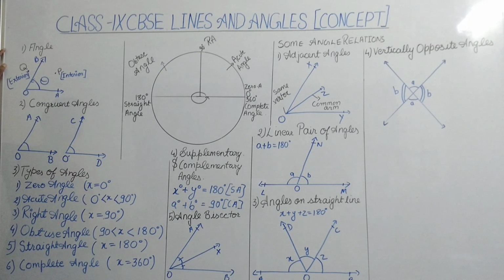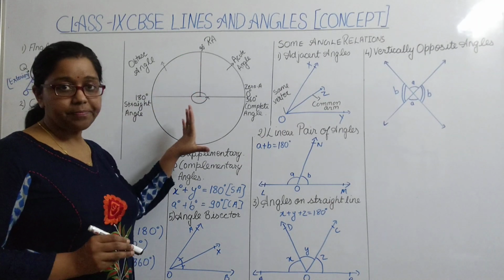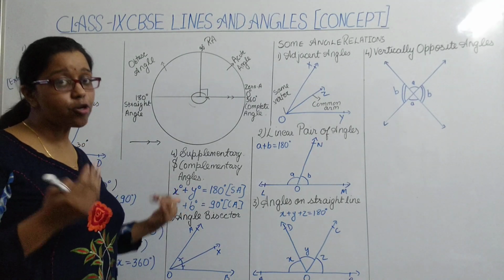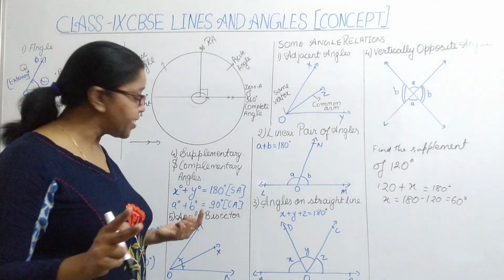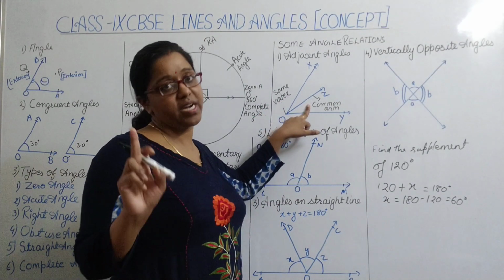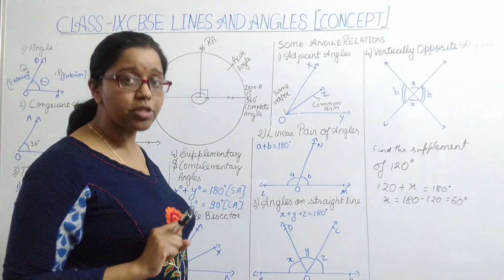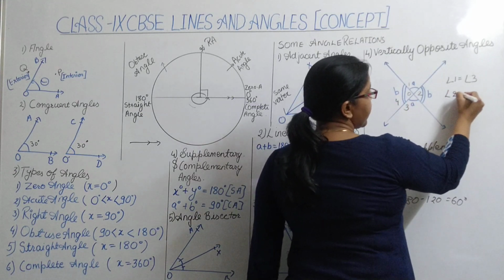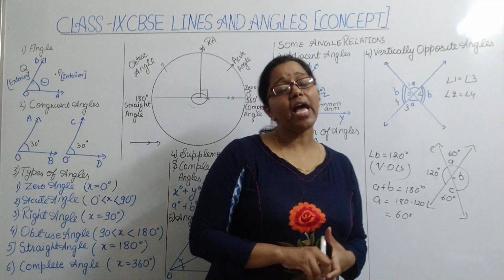CLASS 9th CBSE MATHS CHAPTER 6 LINES & ANGLES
EASE COACHING CLASSES | CLASS 9,10,11,12 |BY REENA GUPTA |EASE CLASSES BELIEVES IN TRUE TEACHING |ALWAYS WELCOME THE DOUBTS OF STUDENTS | STUDENTS CAN ASK THEIR DOUBT IN COMMENT SECTION | STUDENTS  ALWAYS GETS THE ANSWER OF THEIR DOUBTS |

Class 9 Maths   CBSE Coordinate Geometry Part II

Class 9  CBSE Coordinate Geometry PART I

CLASS 9 CBSE MATHS CH.6 LINES & ANGLES EX 6.1QUES. 1&2